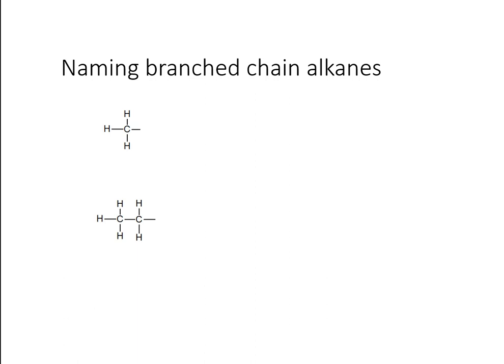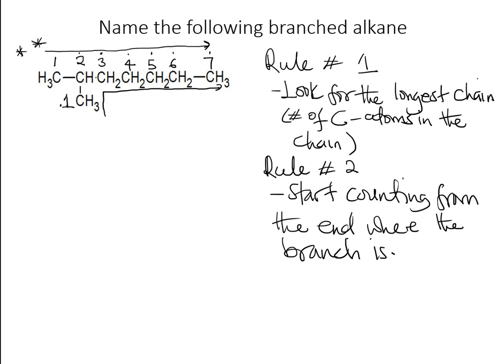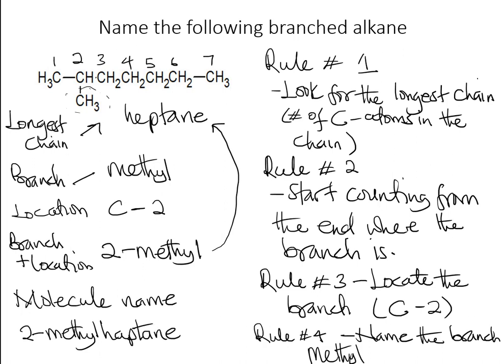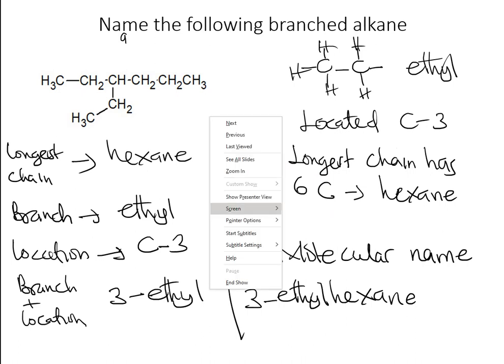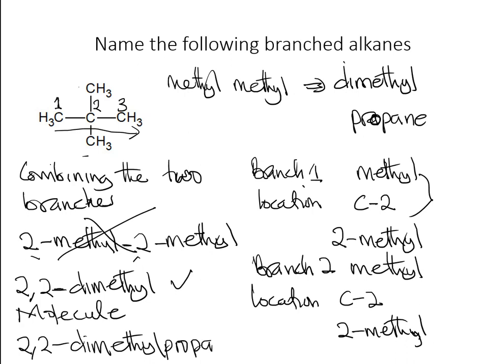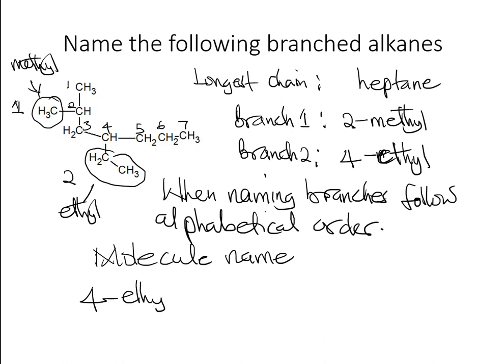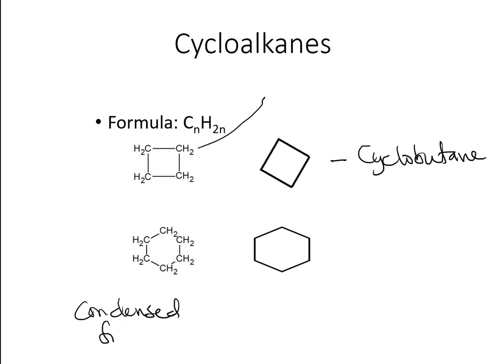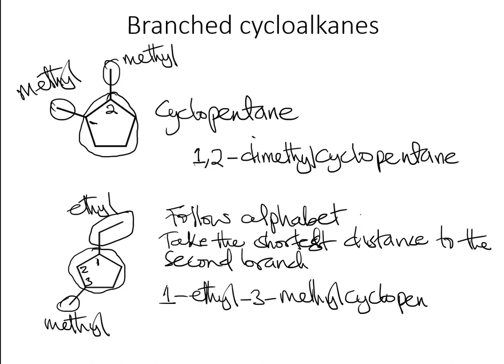Organic chemistry 1b LM